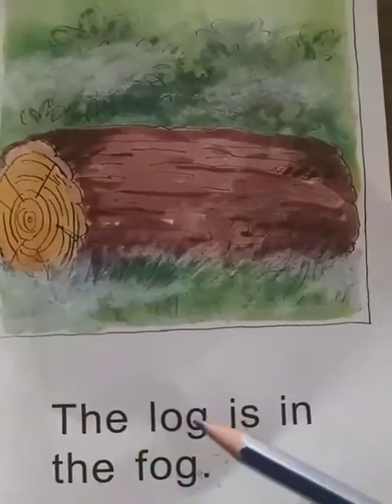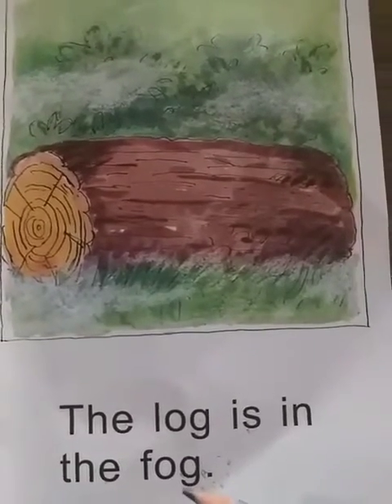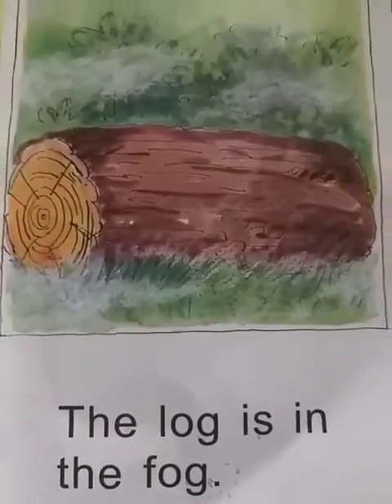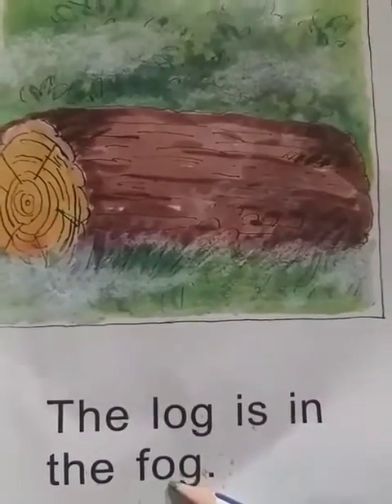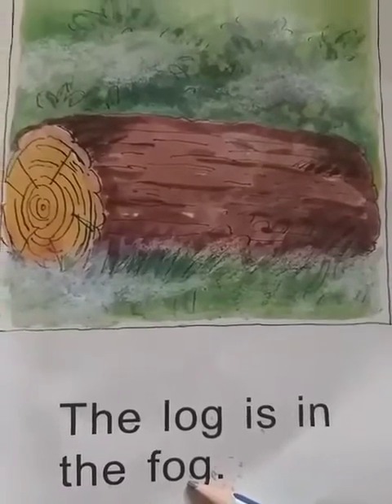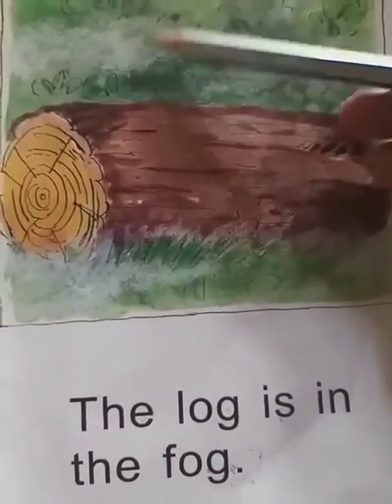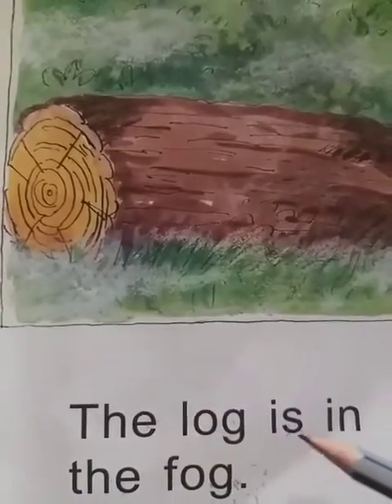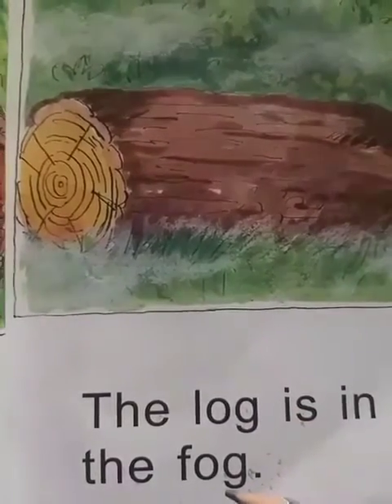KG 4th Story 'DOT'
Video from Springdales Public School